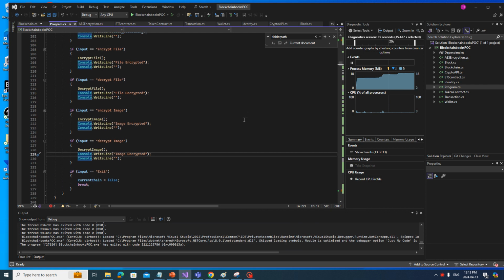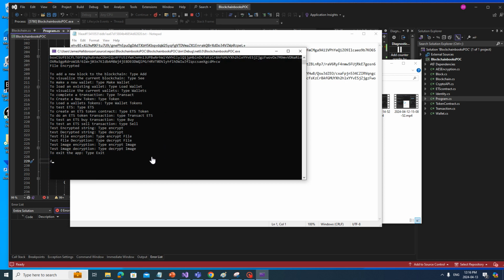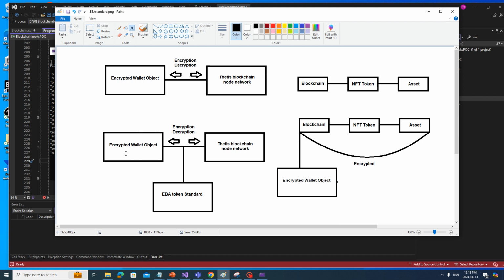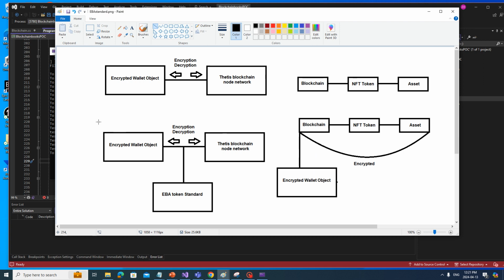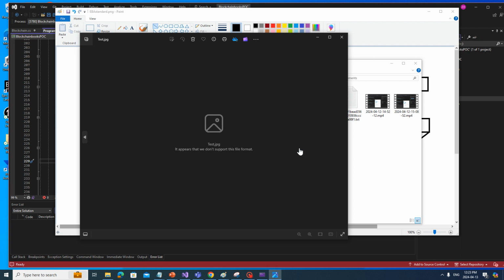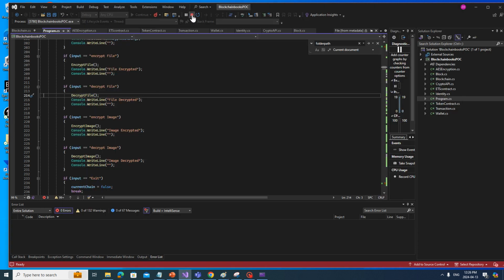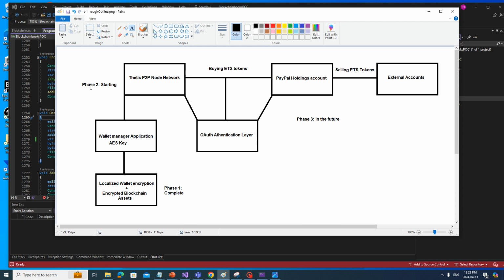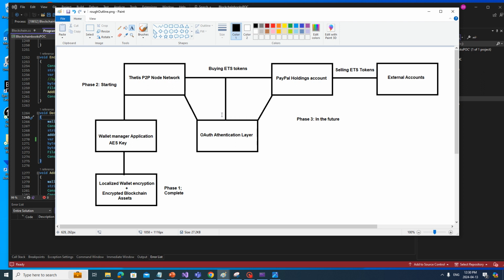Thetis Dev Log #4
Localized Encryption, Decryption and primordial EBA contract implementation.

In this video I go through the localized encryption and decryption of a blockchain wallet object using AES 256 encryption to encrypt and decrypt a JSON file that contains the wallet and token information.
I also talk about the primordial implementation of the EBA token standard and encryption operation (Encrypted Blockchain Assets) which is an evolution of the NFT token standard concept:

EBA in more detail:

EBA (Abbreviation, Encrypted Blockchain Assets) will be a smart contract concept exclusive to this new blockchain system. EBA borrows from the idea of the NFT (Abbreviation, Non Fungible Tokens) which caught popularity in the early 2020's.

The idea behind the NFT is that it's a non fungible token, a receipt of sorts stored on a digital ledger that is cryptographically signed to the blockchain, in reality though the information in the file itself, most typically an image file, is NOT actually encrypted at all, nor is it protected by any form of cryptographic protection, or DRM (Abbreviation, Digital Rights Management).

Essentially, the NFT is just a pointer that points to some other addressable hyperlink, like an image hosting website or database and says, "If you follow this link, X person owns this", which may have some utility sure, but the fact remains that the actual digital asset is not encrypted.
This is where EBA will come into play, the concept of EBA is that the asset is not only pointed to by a smart contract, but is also cryptographically protected. In essence the asset will first be encrypted, then after encryption the asset is signed to the blockchain, which will show ownership but also protects the content of the encrypted file. Nobody can open, or see the file in any way unless they themselves have the private key to decrypt the file. This will have numerous applications in the blockchain space, from encrypting and transferring sensitive information, to protecting the ownership rights of those who wish to collect digital assets and collectibles on the blockchain.

This would have huge implications for digital artists, musicians, filmmakers, authors, for notarizing and storing PDF documents, the possibilities are essentially endless. This smart contract standard will be developed by me and offered exclusively on the Thetis blockchain project I am currently working on.